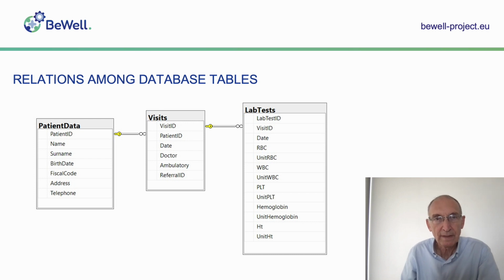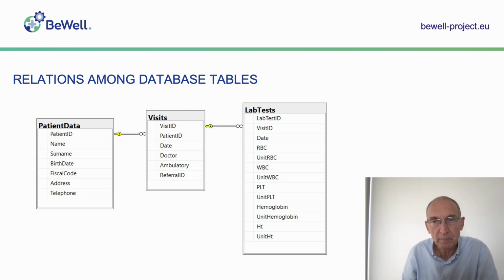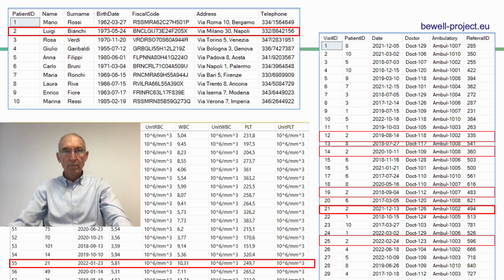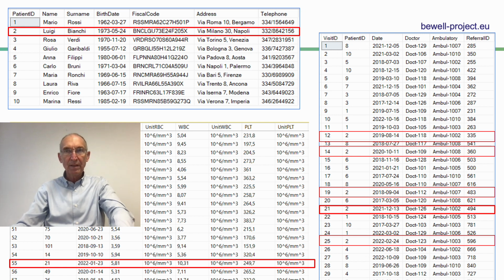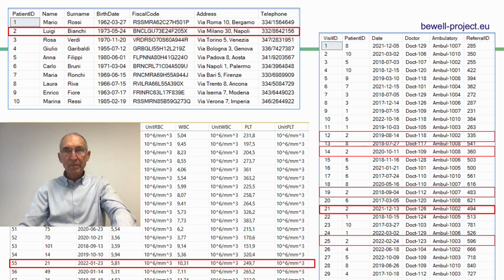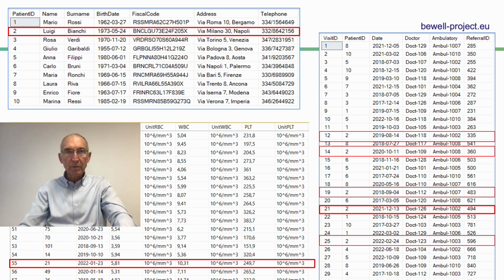Big Data & Analytics: BeWell-T04 - Module 1 - Lesson 1.3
Module 1: Introduction to clinical database, SQR language, relational databases